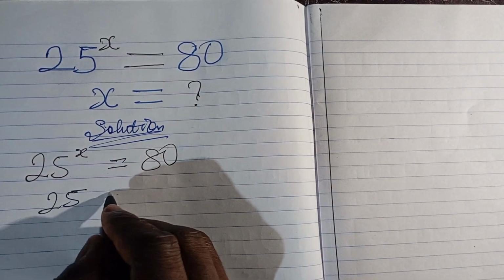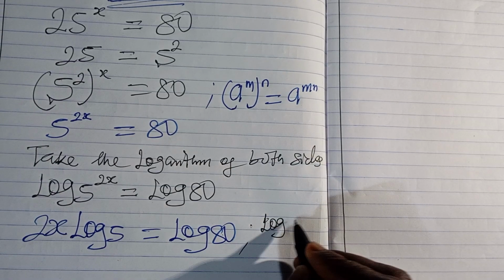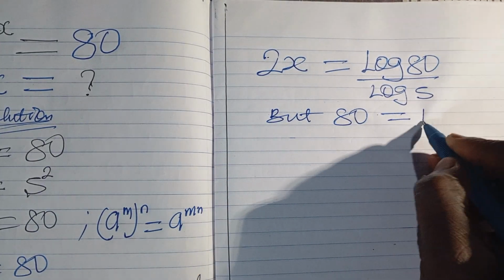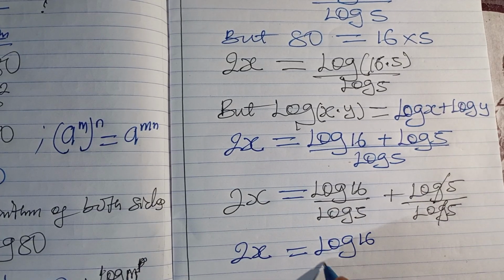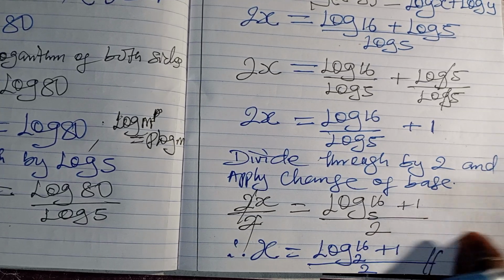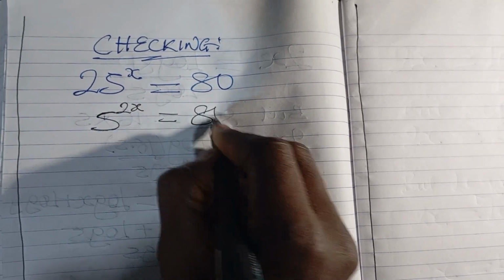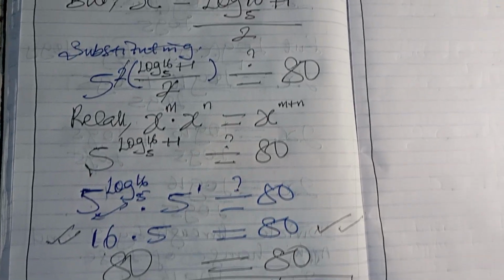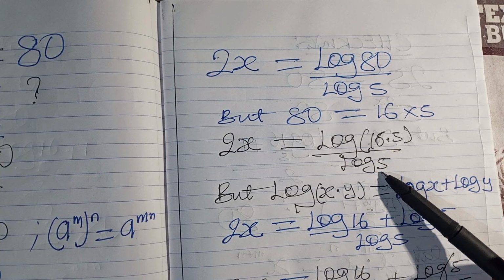Germany Math Olympiad | How to Solve 25^x = 80 Exponential Equation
​Master this classic Math Olympiad problem from Germany! In this video, we go step-by-step through solving the exponential equation 25^x = 80 to find the exact value of x using logarithmic properties and algebraic techniques.

​Whether you are preparing for college entrance exams, competitive math contests, or just looking to sharpen your algebra skills, this tutorial breaks down the solution clearly and concisely.

​What you will learn in this video:

​How to apply logarithms to solve exponential equations with different bases

​Converting powers and simplifying expressions efficiently

​Step-by-step algebraic breakdown suitable for Olympiad preparation